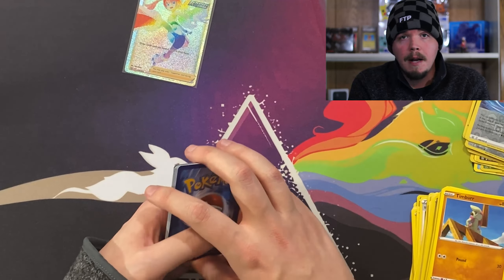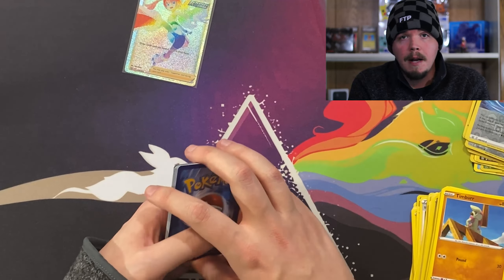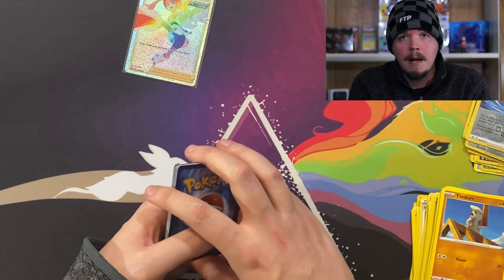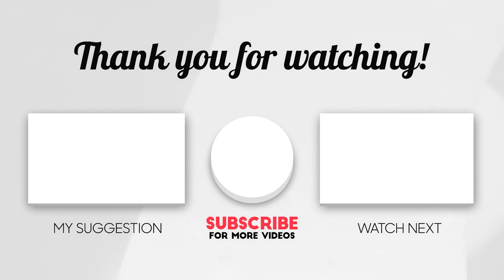Battle Styles Is REALLY Bad.. | Brand New Pokemon Card Set Booster Box Opening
Its... bad. Look man, I was willing to give battle styles a shot, even though I was the one in november saying this new set would go down in history as the next steam siege. I am proving my point with every video.. the battle styles set is just terrible.

I thought I would get enjoyment out of opening a battle styles booster box, but the pull rates are nearly just as bad as the battle styles elite trainer box. Pokemon...what are you doing? The set is just NOT fun to open.

I love pokemon, I love opening pokemon cards, but opening the battle styles booster box on top of scalpers and every other terrible thing in the hobby right now has mad me start to resent the hobby and I dont want to because I love it, but something needs to change here.

I hope you enjoyed the battle styles booster box opening so far, cause I sure have not.. let me know in the comments what your thoughts on the new pokemon battle styles set are. I am curious!

if you just want to do a pokemon opening, buy battle styles. If you want to have fun, buy literally anything else.